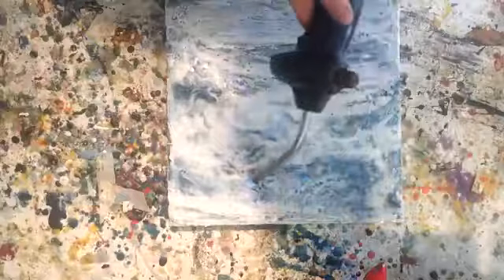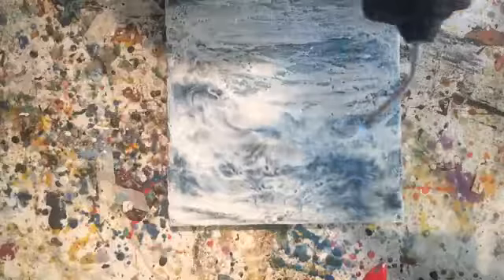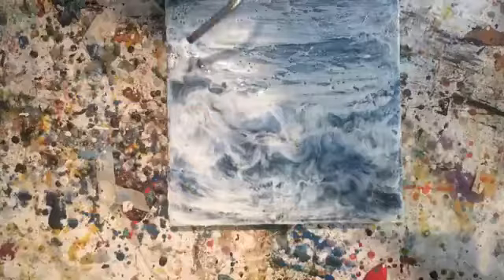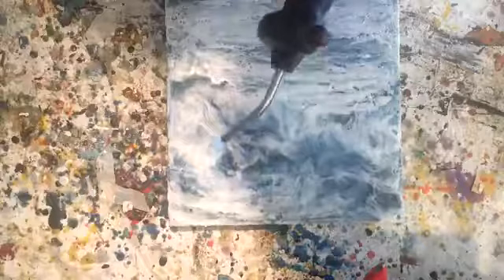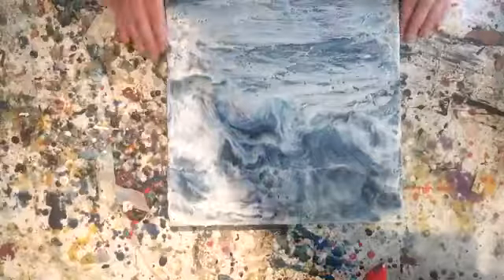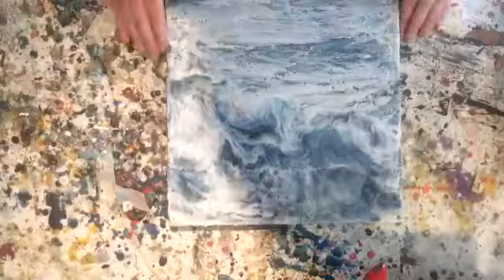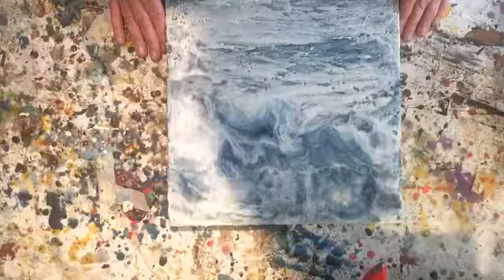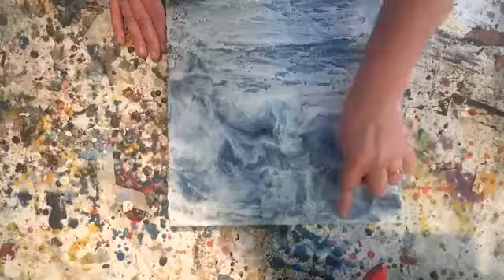Firepaint with me session#3 blowtorches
A video where I go into depths about blowtorches and how to use them for your encaustic paintings.
Be sure to head to my blog to grab some of my freebies, like my weekly free live stream videos and some free PDF of the techniques and materials shown during the videos, enjoy!